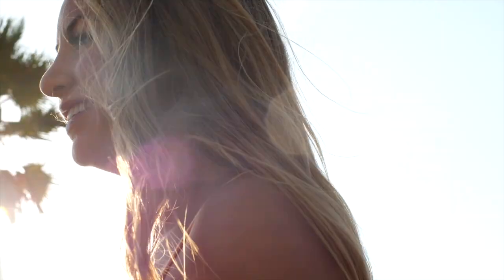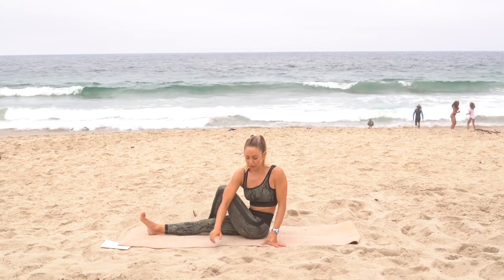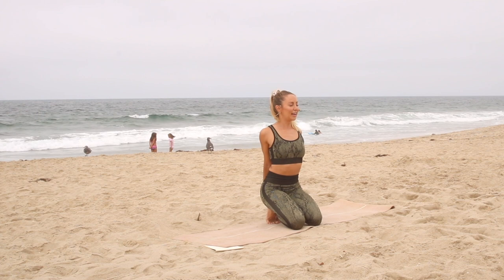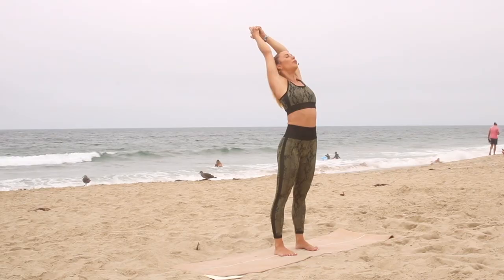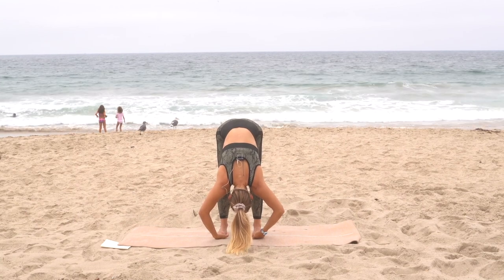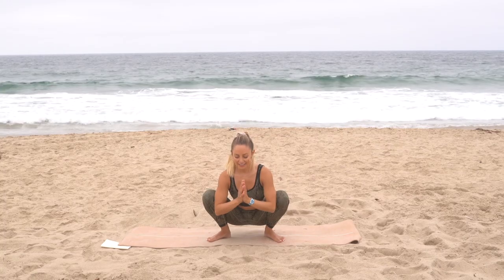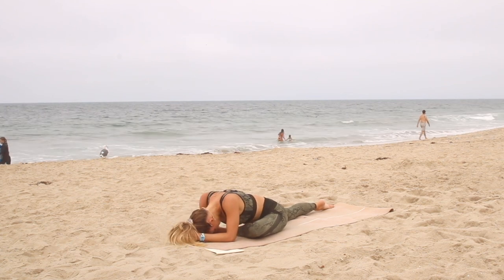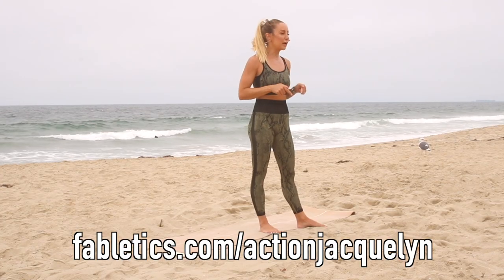7 Stretches You Should Absolutely Do Everyday to Prevent Injury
Hi Love!

Isn't my outfit cute? Join Fabletics VIP and get your first 2 bottoms for only $24

My top 7 stretches that will create resilient, flexible muscles and joints - when you incorporate this video into your daily routine, you will notice a significant reduction in pain and protect your body from injuries. 👉

~YOGA STRETCHING~

~BARRE TONING~

~MEDITATION~